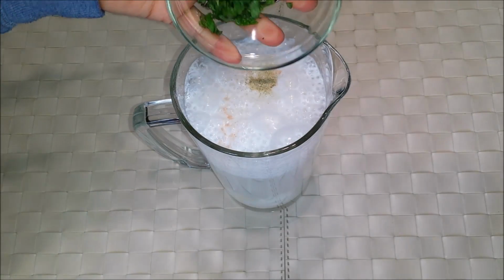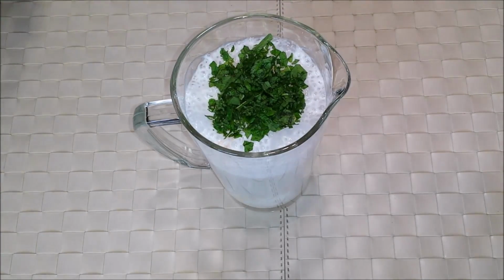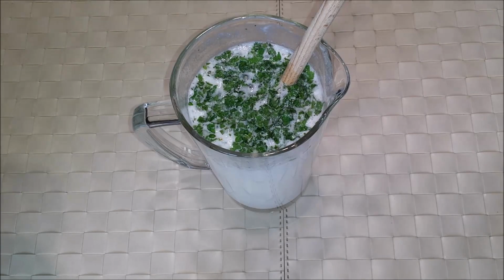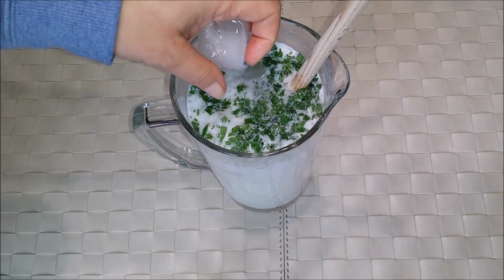Doogh –(Persian Fizzy Yogurt Drink) Bebida Gaseosa De Yogurt Persa - In English & Spanish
Doogh – (Persian Fizzy Yogurt Drink)
Bebida Gaseosa De Yogur Persa

This refreshing yogurt drink can be mixed with plain water, for those of you who do not like the carbonated taste.

Or it can be made with fizzy water (Carbonated water)

Doogh, a yogurt-based drink that is very popular in Iran, as well as neighboring countries like Afghanistan, Armenia, Syria, Iraq, and Azerbaijan amongst others.

Each one of these countries prepares this drink differently.

Some have seasonings, gassy water, salt, or fruit.
And of course, they each have their own name for it.

Doogh is to Iran what Ayran is to turkey and what Lassi is to India.

Doogh can also be made at home very easily and is traditionally Served with food especially with kebab, chicken and meat meals.

Typically made with yogurt, Doogh has wonderful health benefits.

Due to the friendly bacteria found in yogurt, Doogh aids digestion boosts the immune system, prevents inflammation and other infections.

Yogurt also has a cooling effect on the body which is what makes This delightfully refreshing drink very popular on hot summer days.

Traditionally it is made by beating yogurt until a smooth consistency is reached.

It is then mixed with salt, pepper,  fresh or dried mint and diluted with water.

Carbonation is achieved by allowing it to ferment.

It is then chilled in the refrigerator and served cold or with ice.

Ingredients:

1 Cup plain yogurt
3 Cups of fizzy water (Carbonated water) Or plain water
A dash of pepper
½ tsp. Salt
1 tbsp. Fresh mint or (Dried mint)
Some Ice cubes

Esta refrescante bebida de yogurt se puede mezclar con agua Simple, para aquellos de ustedes que no les gusta el sabor carbonatado.

O puede hacerse con agua con gas (agua carbonatada)

Doogh, una bebida basada en yogurt que es muy popular en Irán, Así como en países vecinos como Afganistán, Armenia, Siria, Irak y Azerbaiyán, entre otros.

Cada uno de estos países prepara esta bebida de manera diferente.

Algunos tienen condimentos, agua gaseosa, sal o fruta.
Y, por supuesto, cada uno tiene su propio nombre.

Doogh es para Irán lo que Ayran es para Turquía y lo que Lassi es para la India.

Doogh también se puede preparar en casa con mucha facilidad y Tradicionalmente se sirve con comida, especialmente con kebab, Pollo y carne.

Por lo general, hecho con yogurt, Doogh tiene maravillosos Beneficios para la salud.

Debido a la bacteria amigable que se encuentra en el yogurt, Doogh ayuda a la digestión, aumenta el sistema inmunológico, Previene la inflamación y otras infecciones.

El yogurt también tiene un efecto refrescante en el cuerpo, que es Lo que hace que esta bebida deliciosamente refrescante sea muy Popular en los calurosos días de verano.

Tradicionalmente se elabora batiendo el yogurt hasta alcanzar una Consistencia suave.

Luego se mezcla con sal, pimienta, menta fresca o seca y se diluye con agua.

La carbonatación se logra permitiendo que fermente.

Luego se enfría en el refrigerador y se sirve frío o con hielo.

Ingredientes:

1 taza de yogurt natural
3 tazas de agua con gas (agua carbonatada) o agua corriente
Una pizca de pimienta
½ cucharadita sal
1 cucharada. Menta fresca o (menta seca)
Algunos cubitos de hielo

___________________________________Beverages____________________

______________________________Social Media_____________________